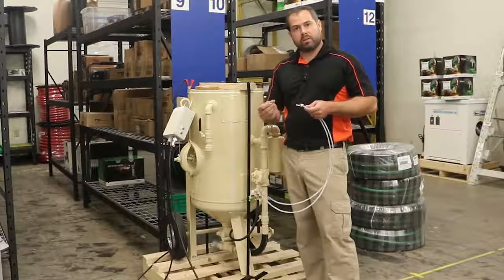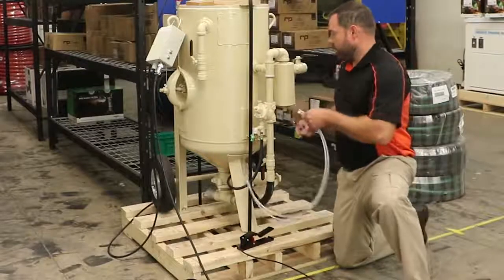How to Convert a Sandblast Pot from Pneumatic to Electric less than 5 minutes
Don't back down from an electric conversion if you're blasting beyond 100 feet.  In this how to video, Blue Dog Blasting shows you how easy it is to convert a pneumatic pot to an electric pot in under 5 minutes with nothing more than a wrench (and our 50-113 conversion kit!!!).